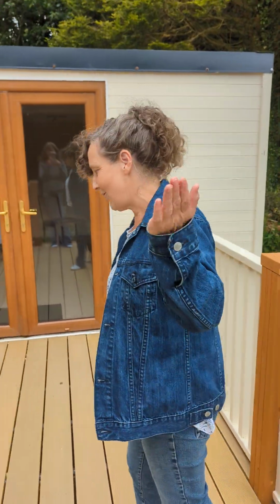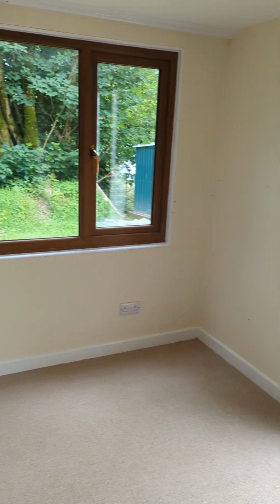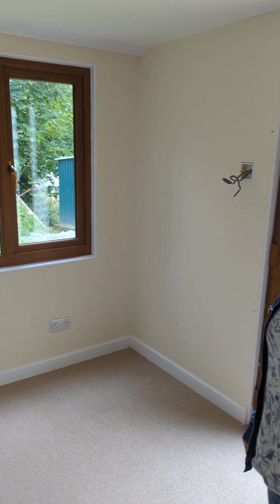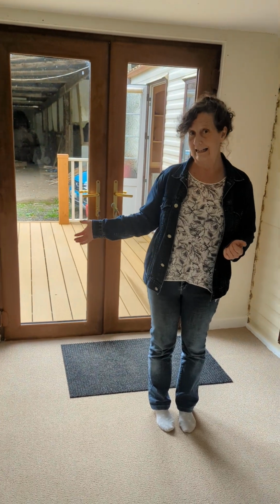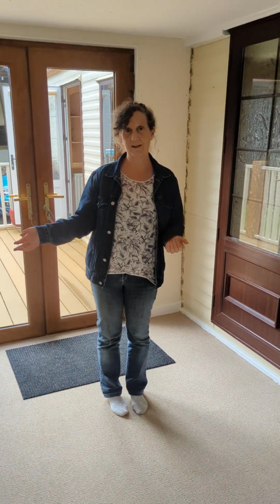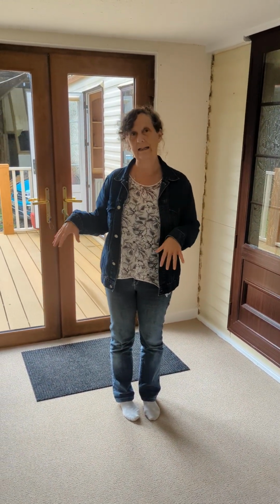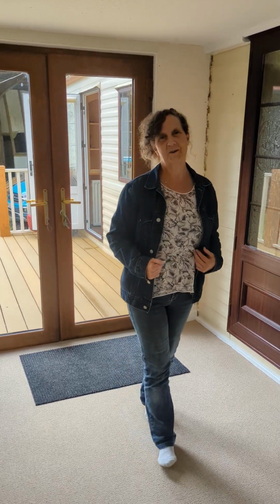💜 Will it all work out ~ Or will this break me??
What happens when things don't go your way ~ and you end up with a HUGE bill you can't pay???

Meet Me In Person... at the BEing You ~ Waking up To What’s Possible Conference in March 2026

Sign up for Debs Top Ten Tips For Living A SuperNatural Life;

Debra’s Books...

The Warriors Journey

More Video’s  You Might Like...